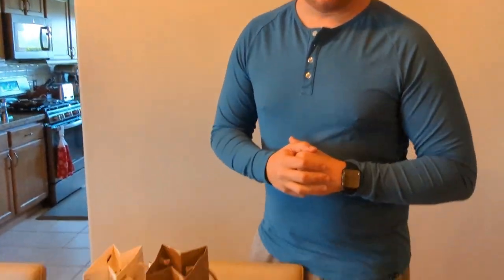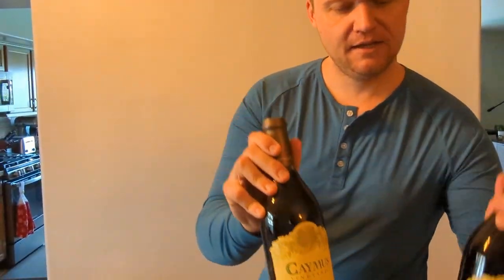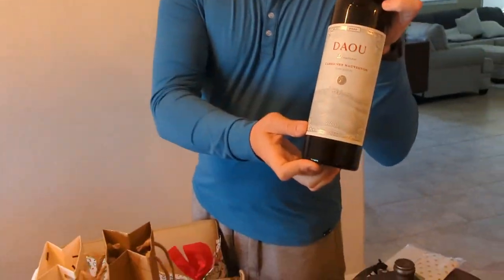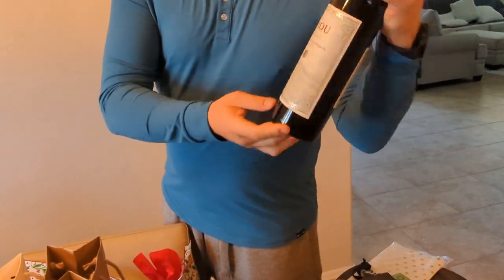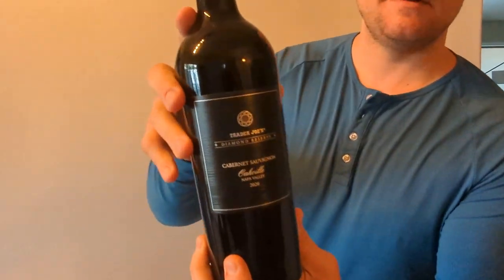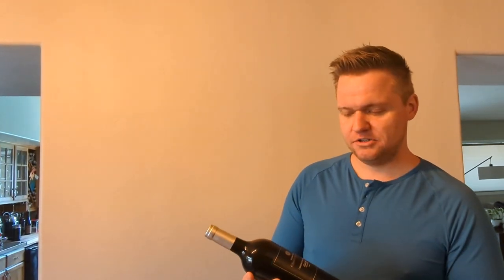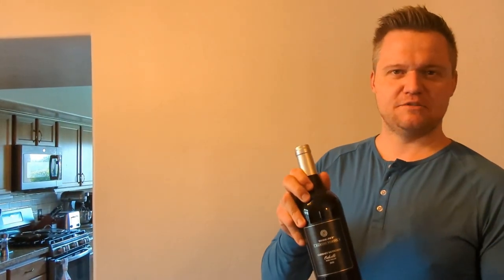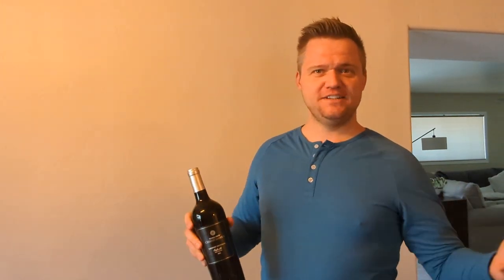Trader Joe's Cabernet Sauvignon is really good!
We tried Trader Joe's 2020 Oakville Cabernet Sauvignon. We were actually surprised at how good it is. We don't know who actually grew the grapes or which vineyard in Oakville it came from but we recommend you buy some while you still can!